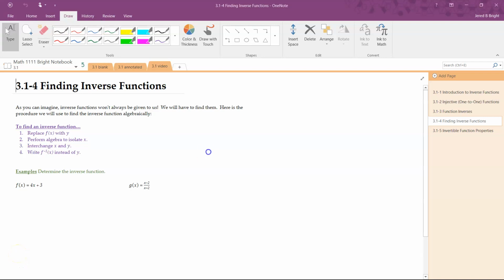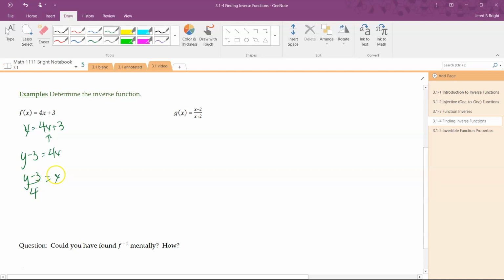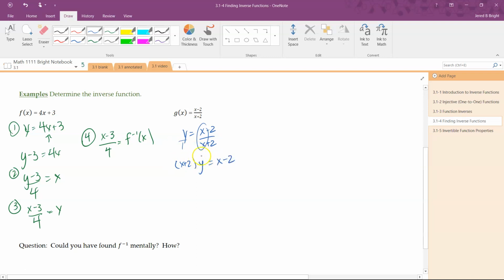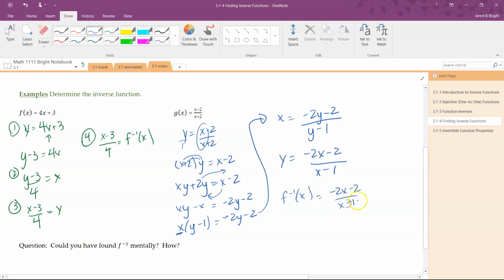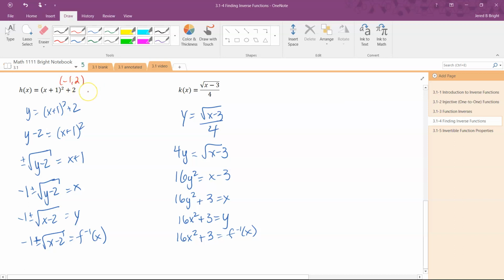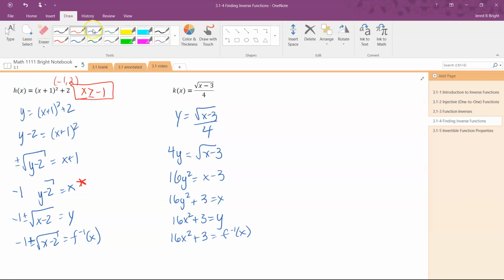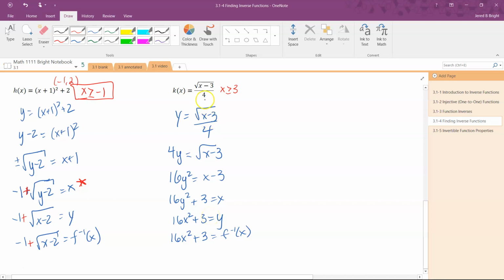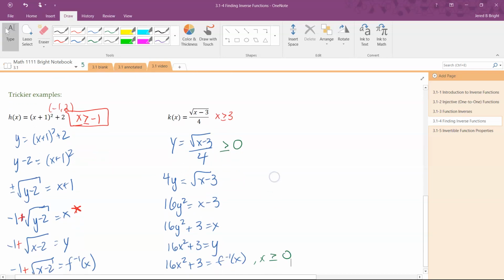3.1-4 Finding Inverse Functions